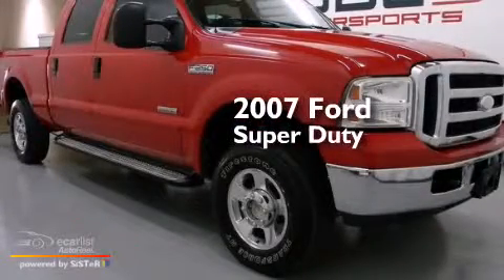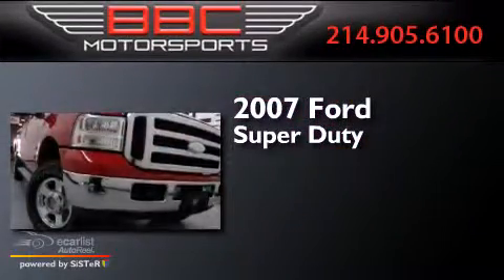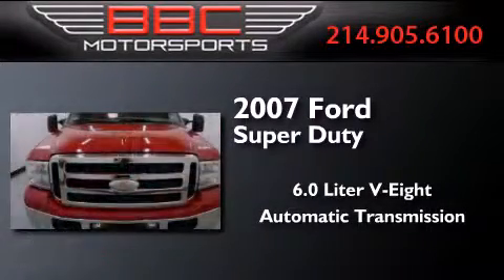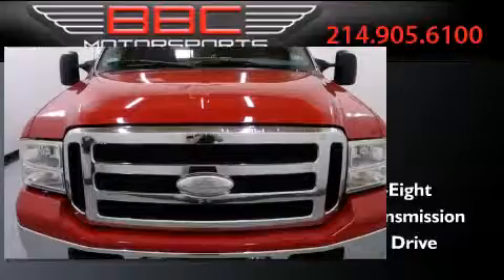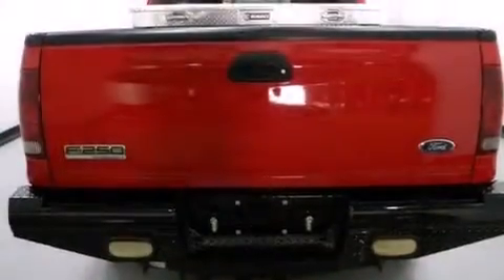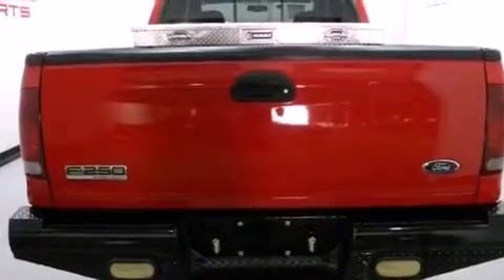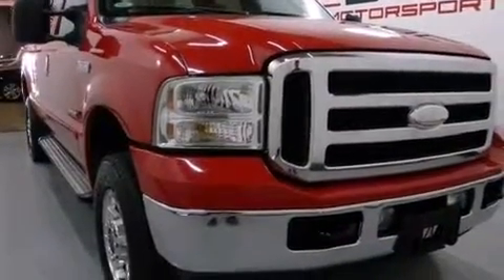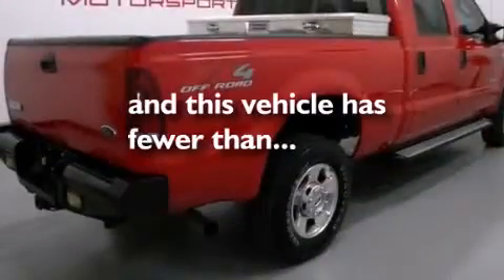Pre-Owned 2007 Ford Super Duty Dallas TX 75207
We have been honored to serve the Dallas TX area , we promise that your experience at our dealership will exceed your expectations ! Year : 2007 Make : Ford Model : Super Duty Engine : 6.0L OHV V8 Turbo-Diesel Power Stroke Engine Trans . : Automatic Miles : 59,747 BBC Motorsports 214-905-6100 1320 Chemical Suite B-2 Dallas , TX 75207